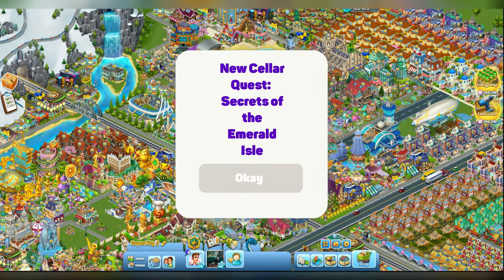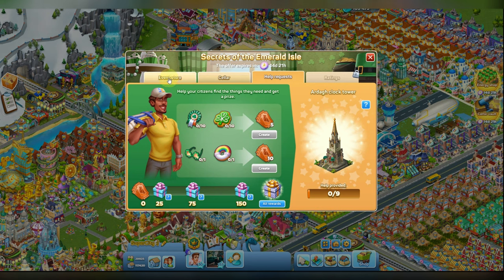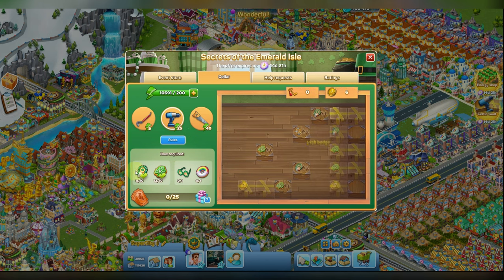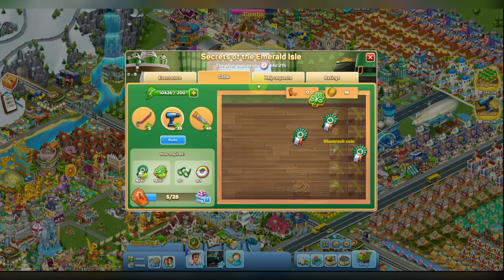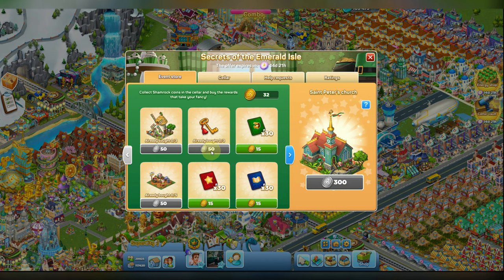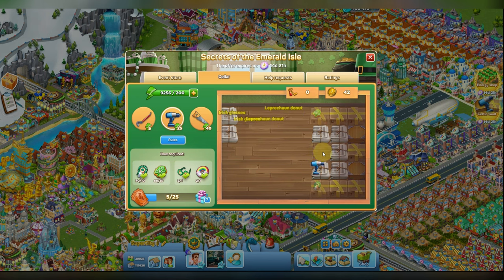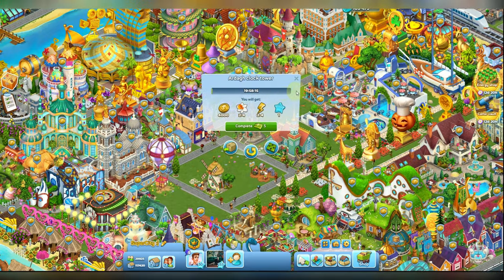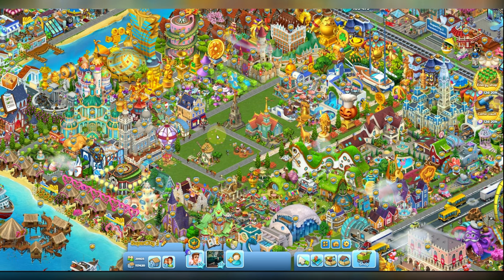CELLAR QUEST SOON! 🍀💚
A new cellar quest is to appear in the game soon and this time it will be dedicated to the one and only Irish culture!
Clear the cells, collect the items from the field and get unique rewards to make your city prosper!

Like the video so that we keep creating cool teasers and tutorials😊